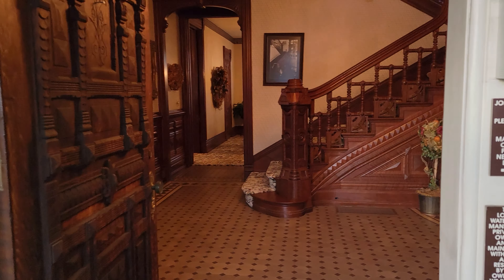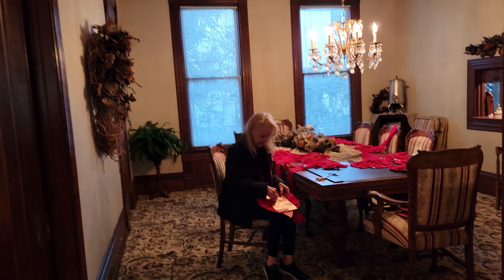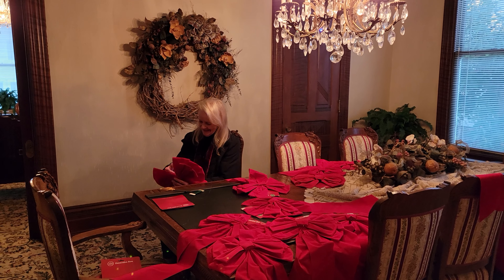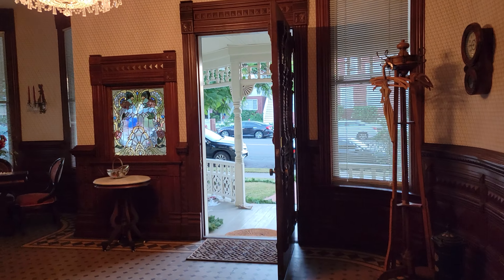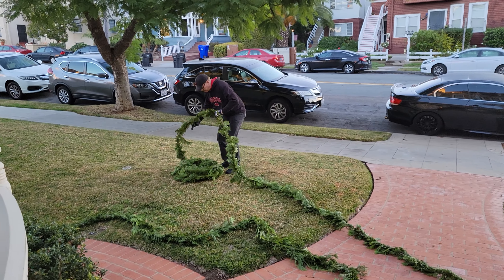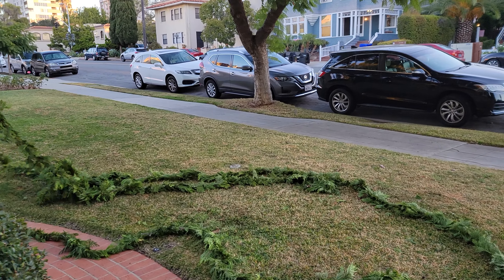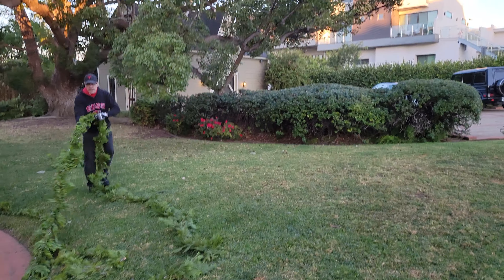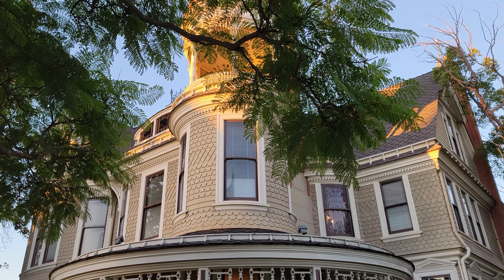Long Waterman Victorian Mansion decorated for Christmas